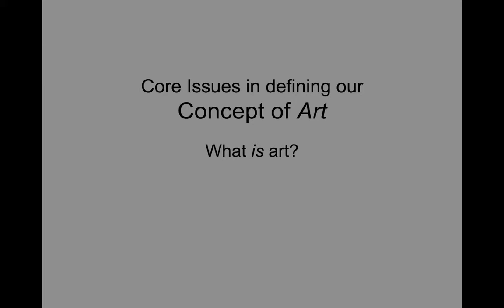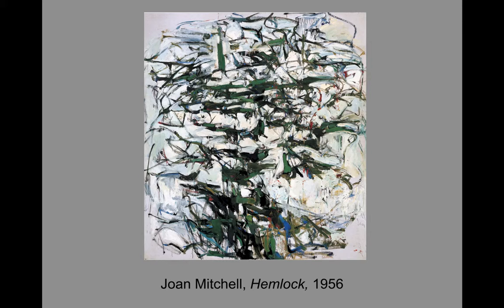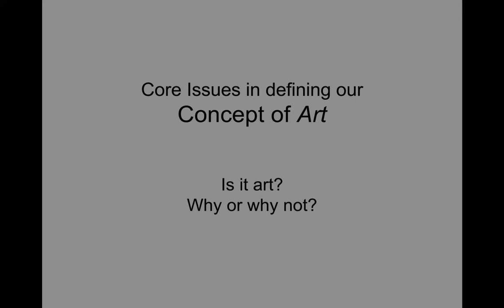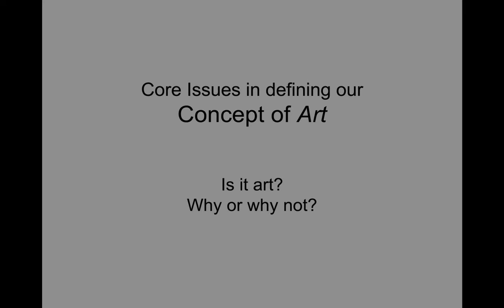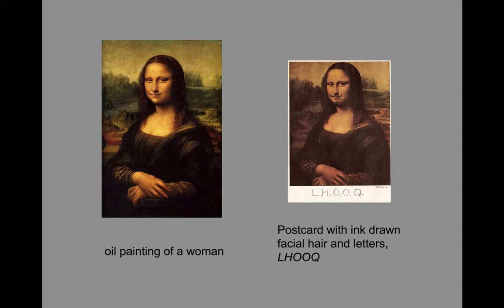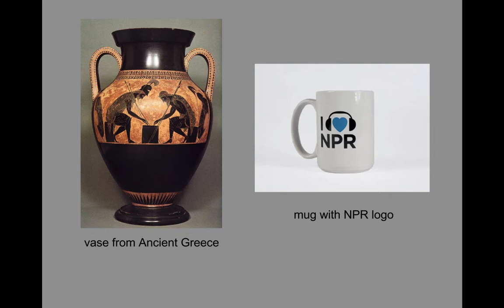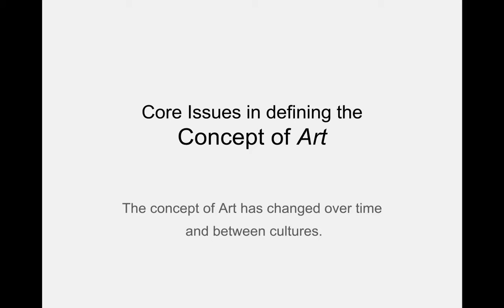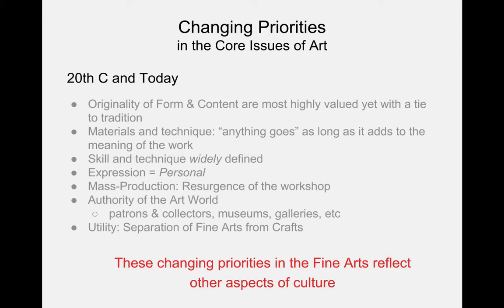Concept of art & Artist